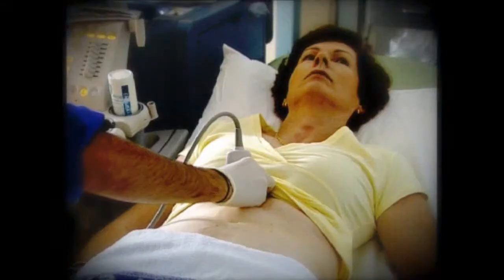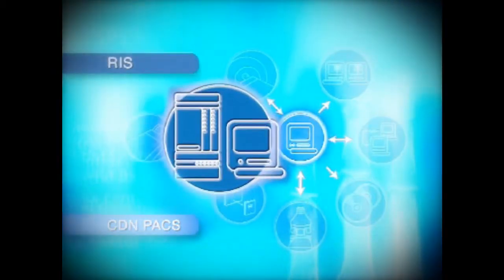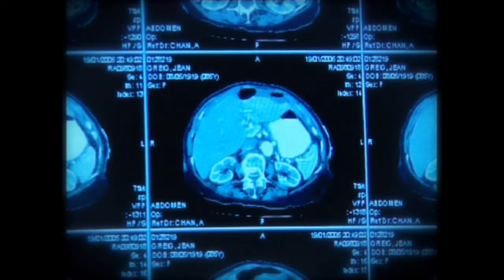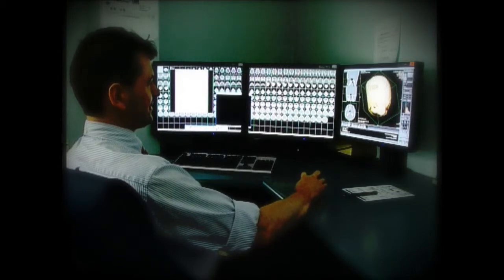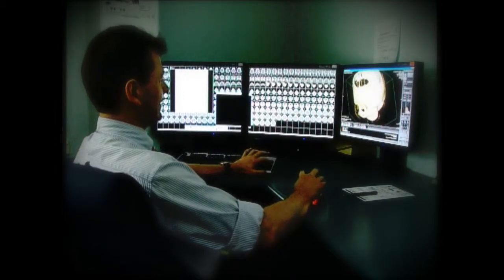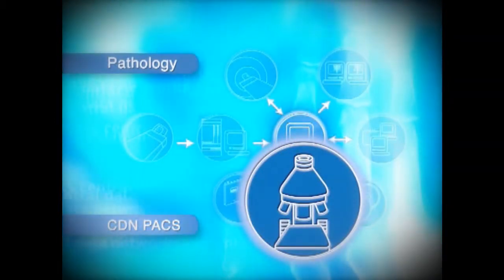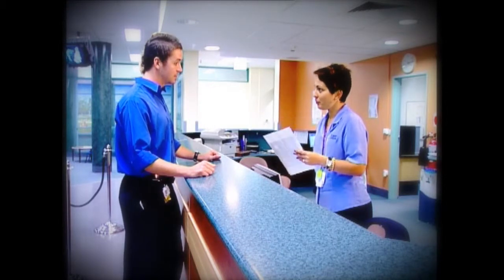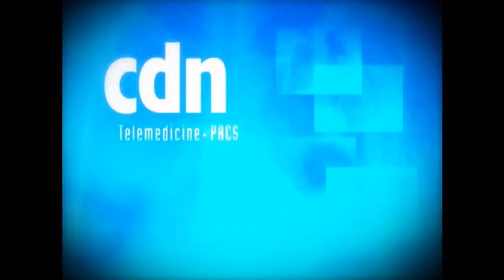CDN Merlin PACS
Central Data Networks CDN PACS implementation testimonial.